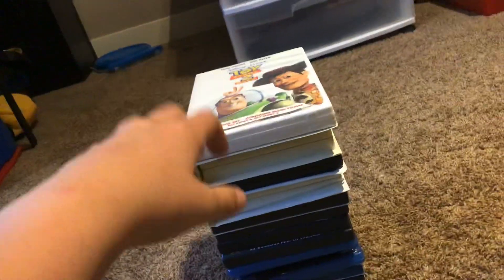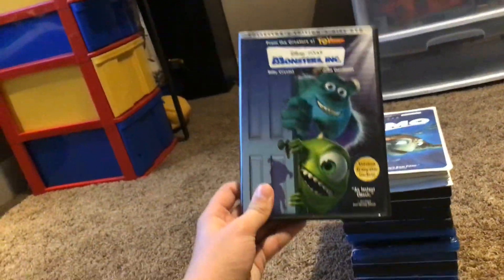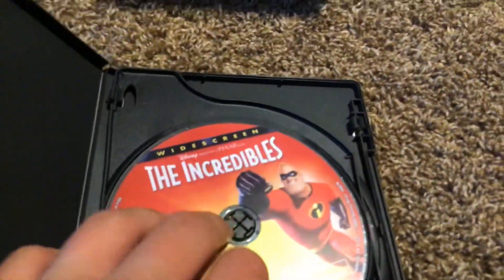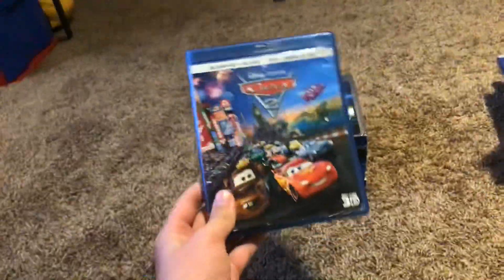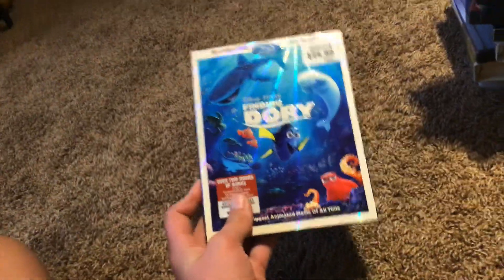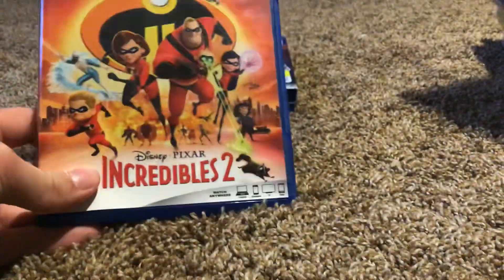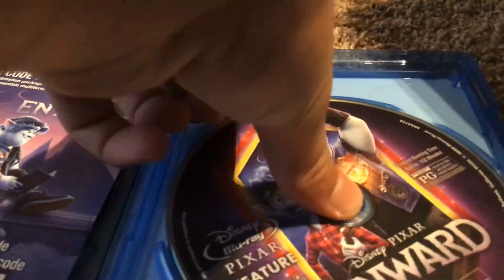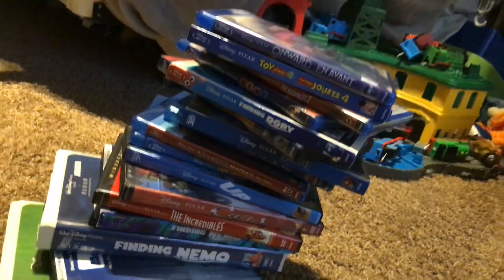My entire VHS/DVD/Blu ray Disney Pixar movies Collection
Planning to get ratatouille, Wall E, monsters University, inside out, The good dinosaur, and cars 3